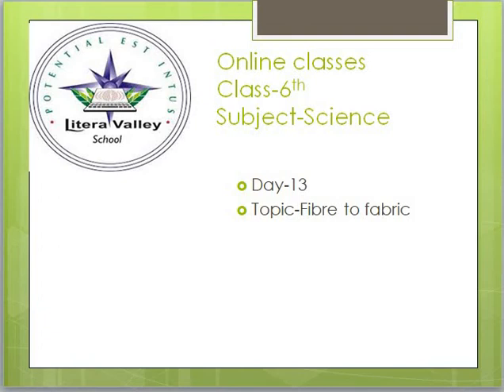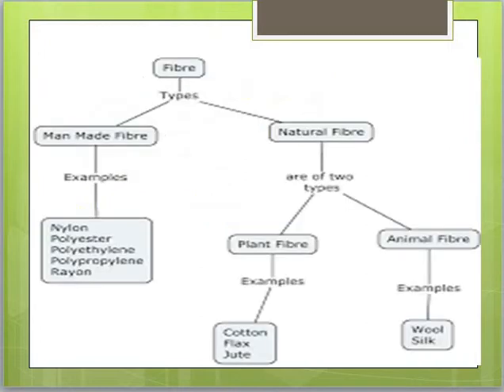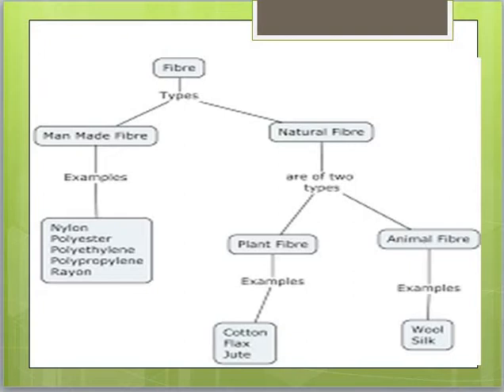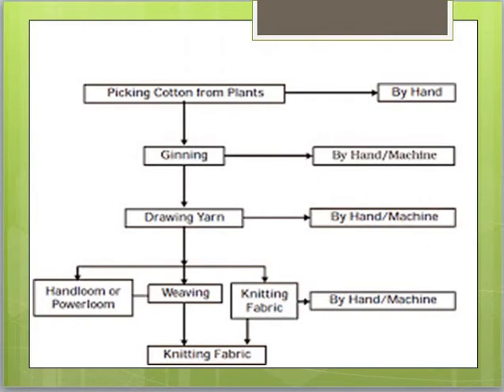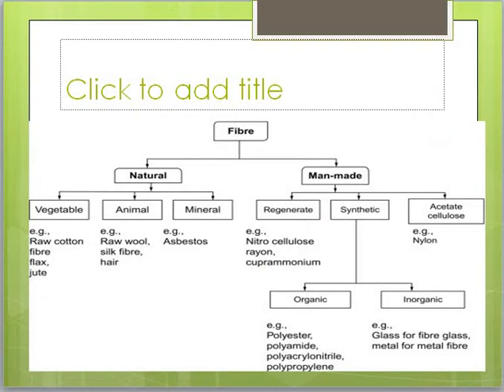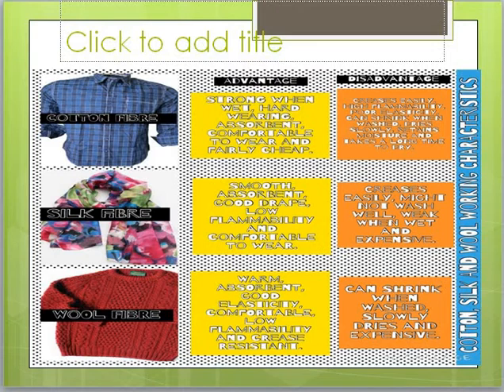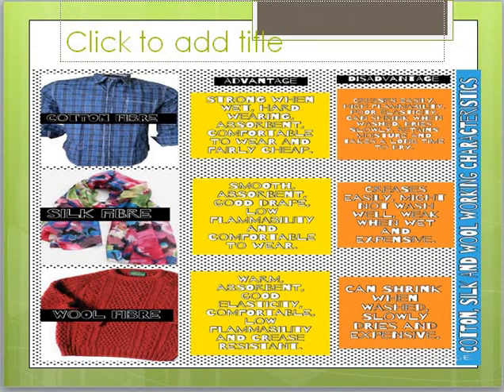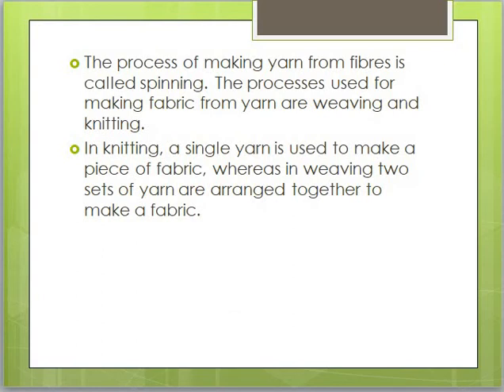Day13_class6_science